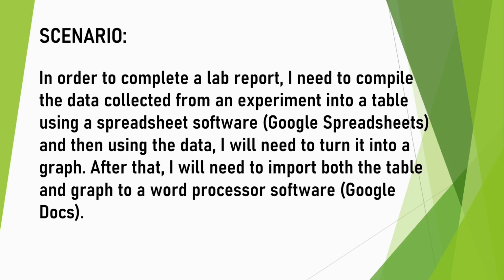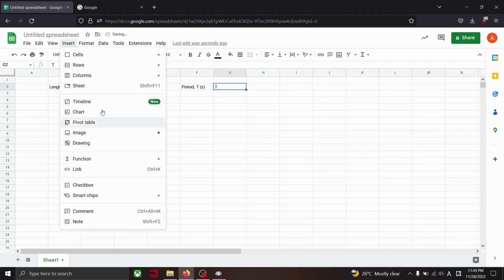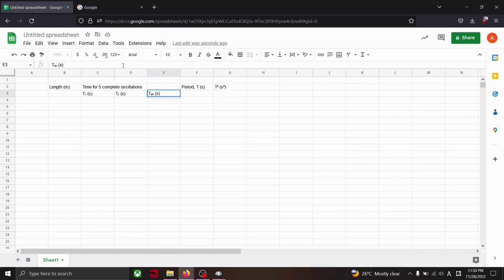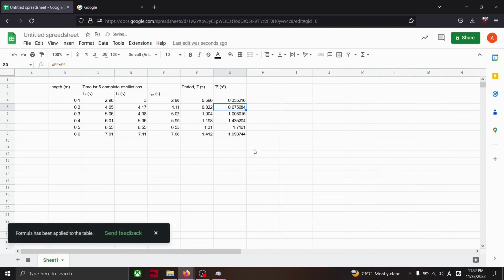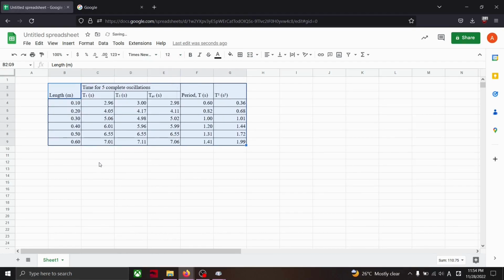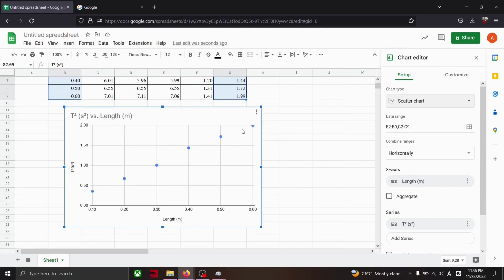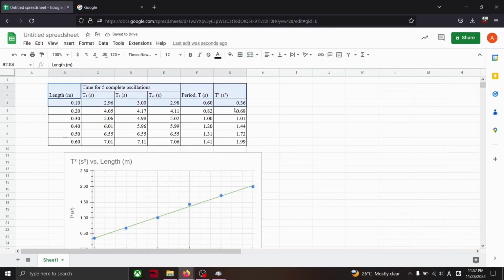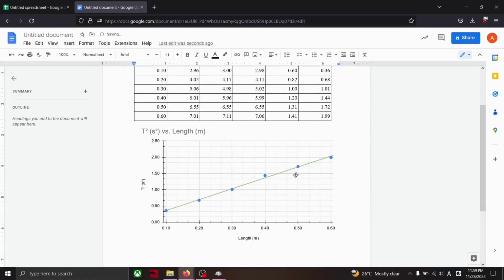How to Create a Table and Graph with Google Spreadsheets and Copy it to Google Documents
This is my submission for my CSC 098 Community Service.

In this video, you will learn how to create a table and graph from scratch with Google Spreadsheets and how to copy and paste it to Google Documents.

I hope that you will find this video useful and are able to use the things you learnt to do your lab report or any other work that requires a table and graph.